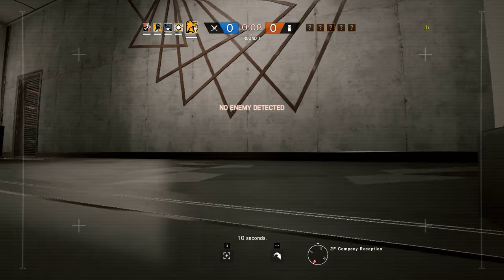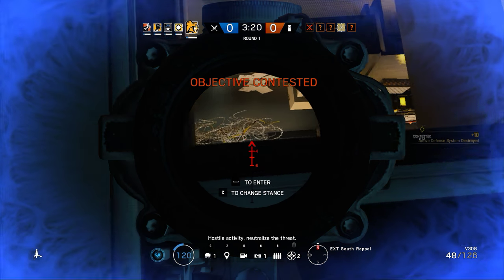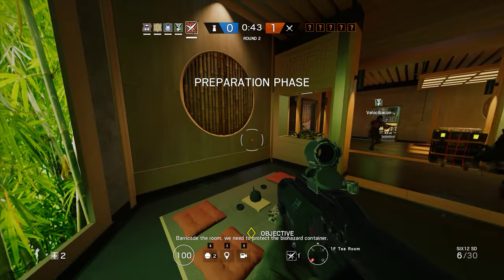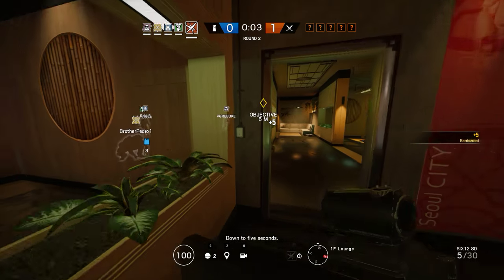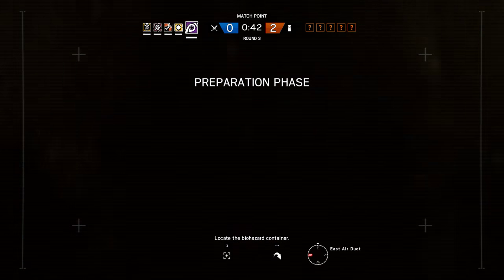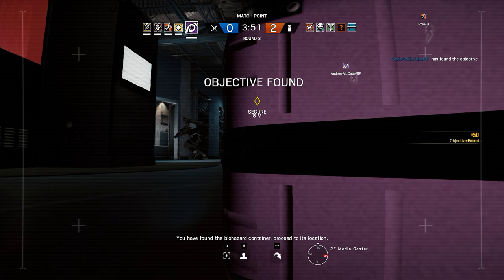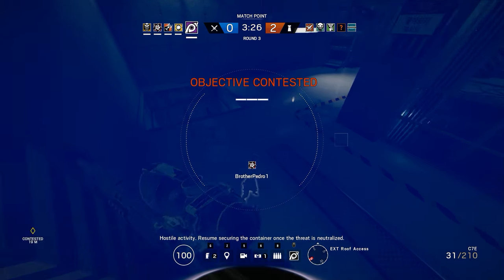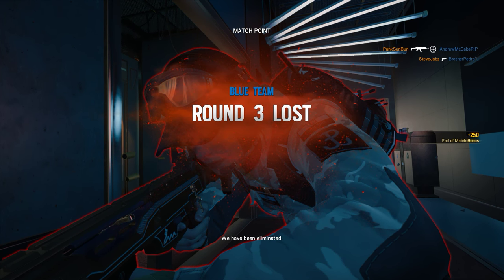Rainbow Six Siege + Part 1729 + Tower TDM Secure Area + Operation Chimera pcgaming crew